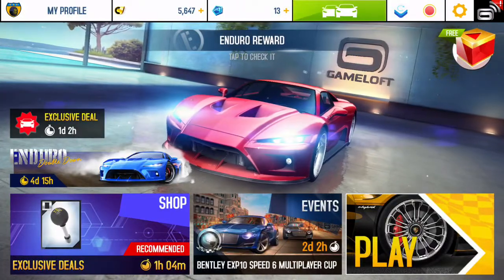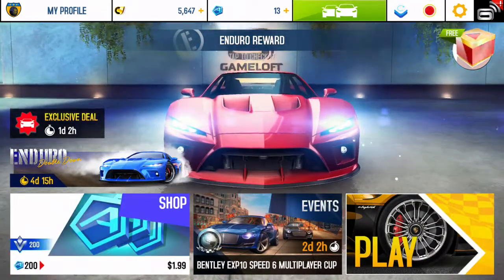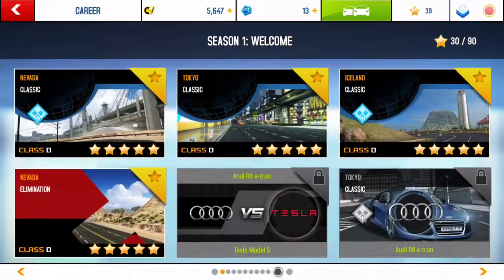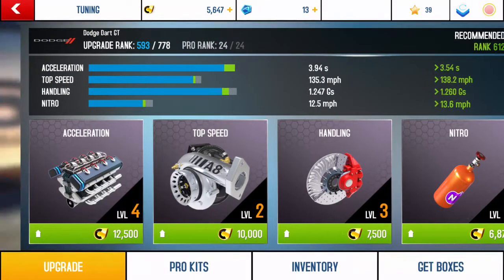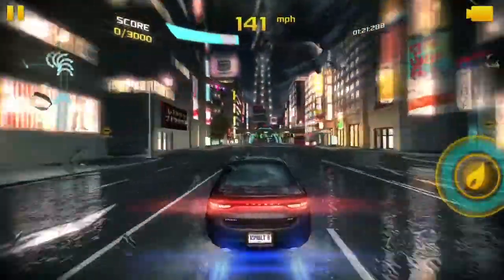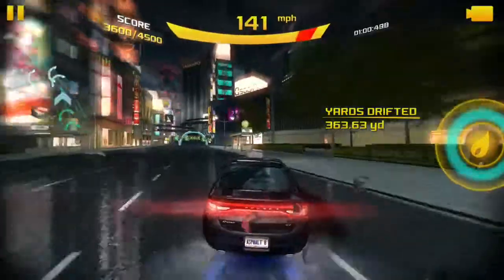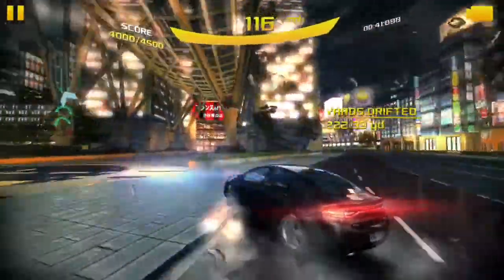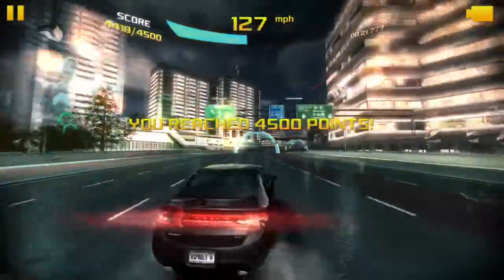Asphalt8: Episode 7: More Than Racing: Tokyo: Gate Drift